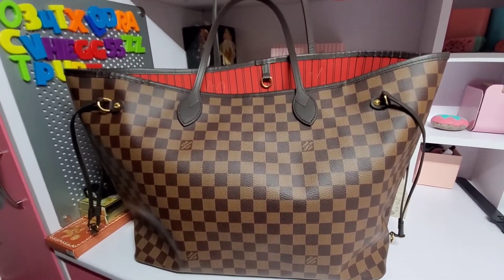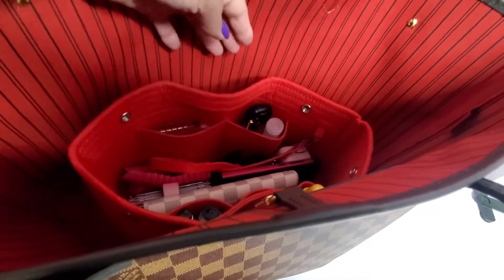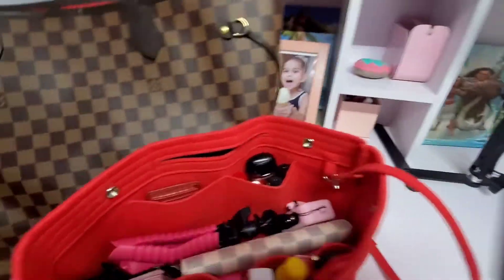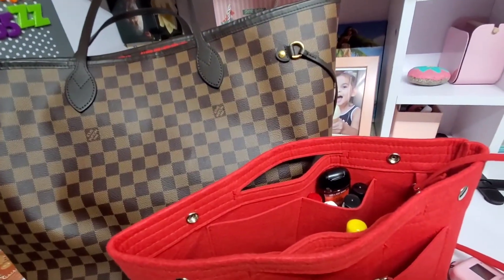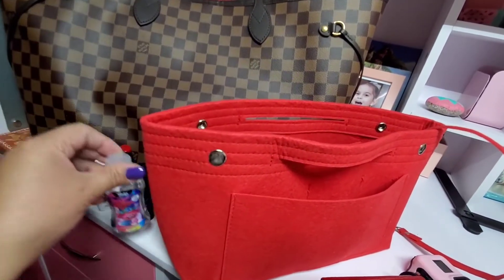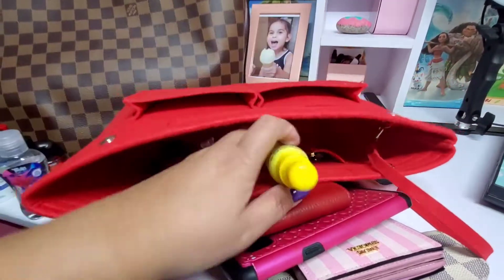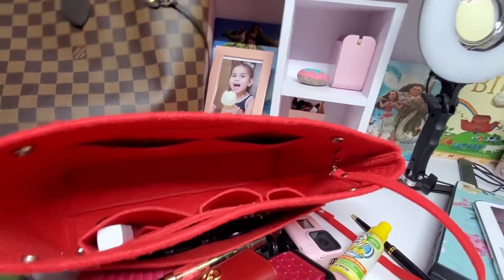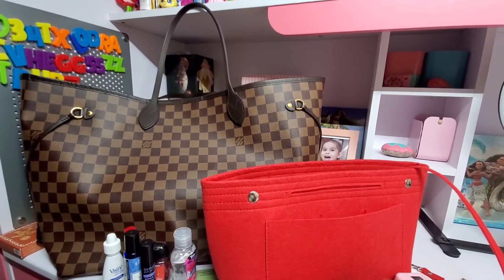WHAT'S IN MY LV NEVER FALL GM WHEN IM TRAVELING | FULL TIME INAHAN IN CANADA 🇨🇦